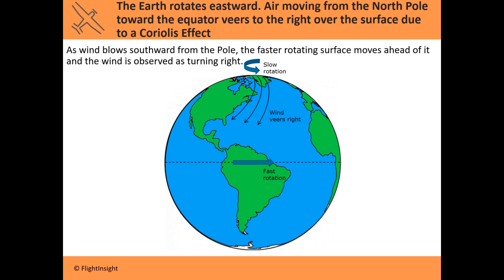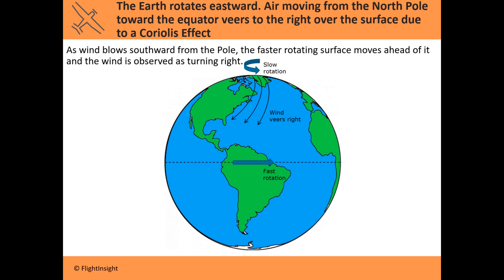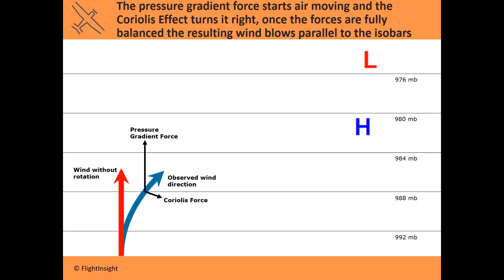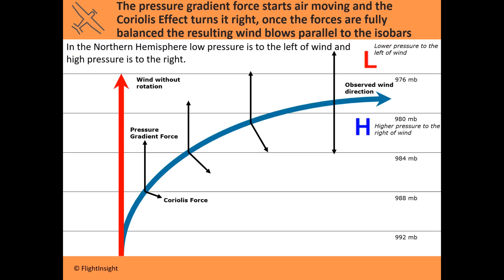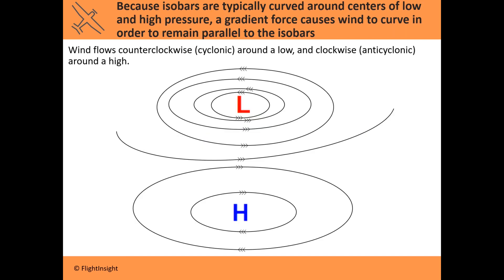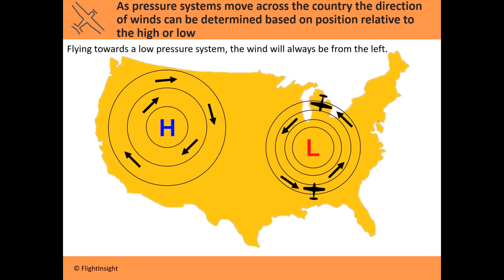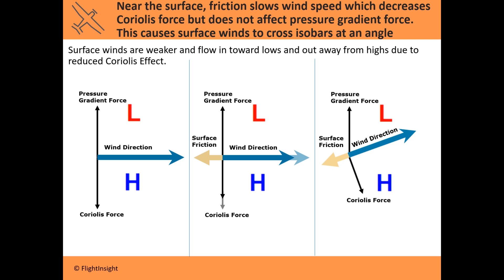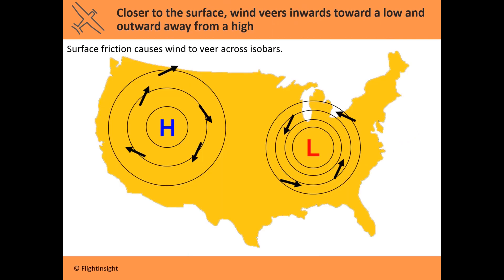Coriolis Force versus Pressure Gradient Force | Aviation Weather | FlightInsight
Coriolis Force or Coriolis Effect and Pressure Gradient Force combine to produce the winds we experience during flight.

Areas of different air pressure, or gradients, cause the wind to blow. Air moves from an area of high pressure to an area of relative low pressure.

Because the Earth is spinning however, and we are spinning with it, our observation of the wind is more complicated than that. Just like how we would perceive a ball being thrown to us from someone on the opposite end of a spinning merry-go-round, our perception is that the wind follows a curved path. This curved path is a result of what's called the Coriolis Force.

The combination of the Pressure Gradient Force and Coriolis Force, as well as how they interact with the surface close to the ground, produce the winds we experience in flight.